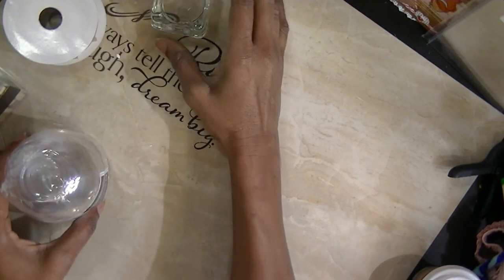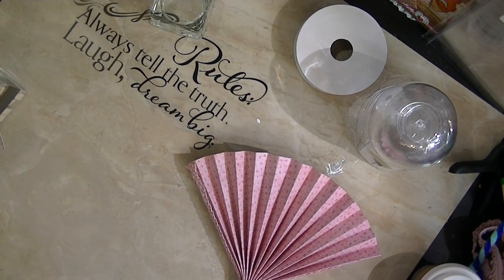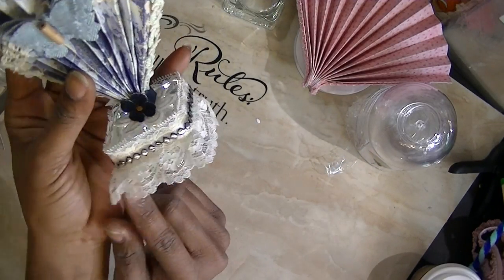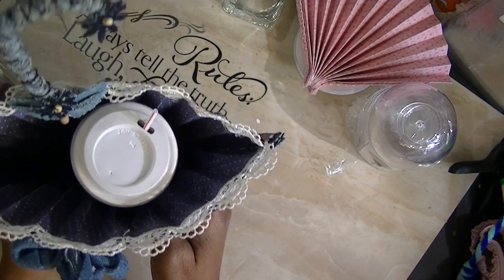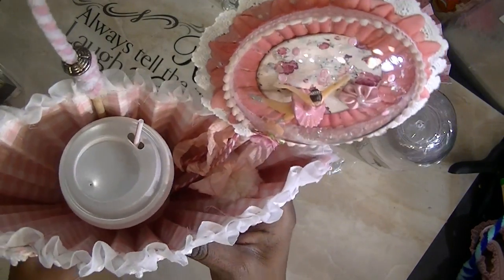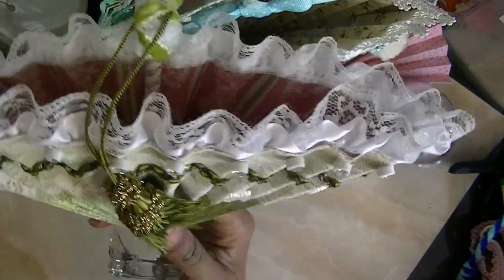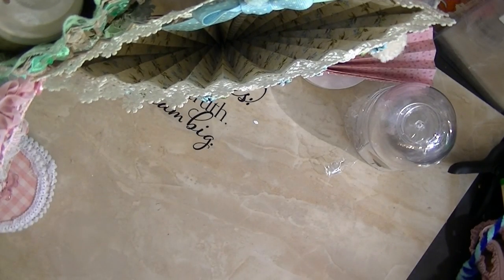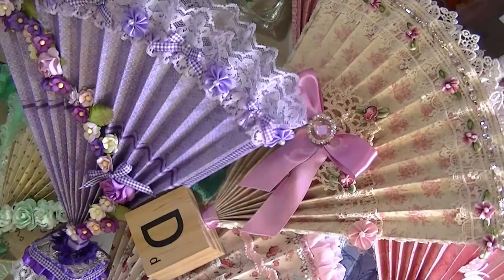Friendship Umbrella- Applying a stand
I used several items to make a stand for the umbrella. I also used a mini coffee cup to place my goodies in. A nice way to include some tidbits that you share. So, how are things going so far. I'm still having fun with these lil cuties. so, I'll continue to make them. They make the greatest gifts. TFW everyone. and have a blessed rest of your weekend.